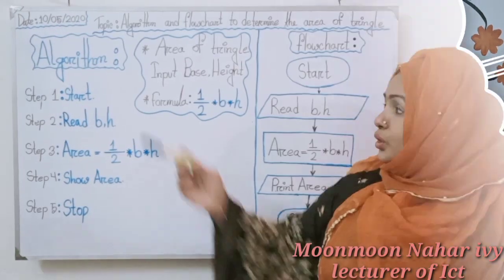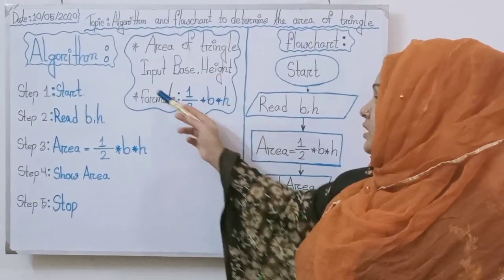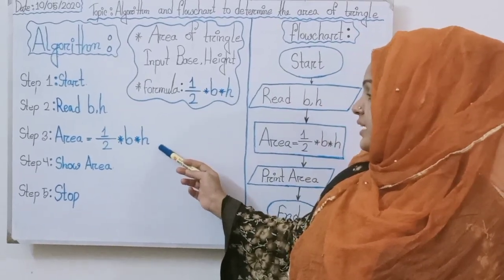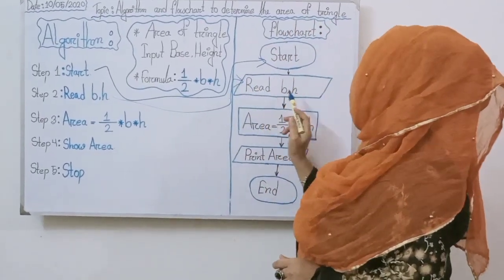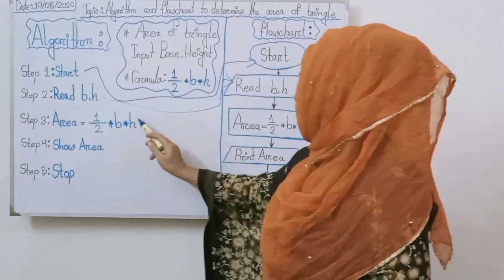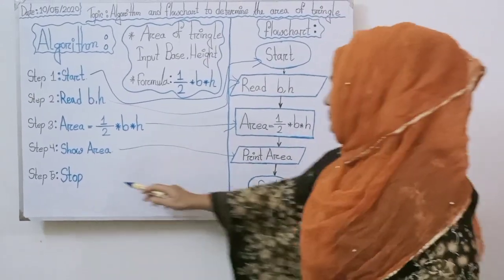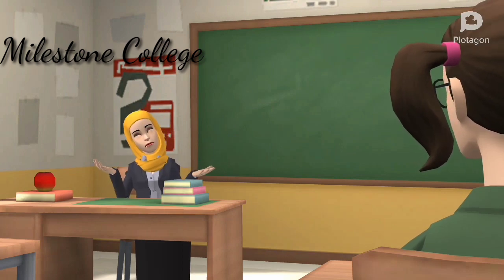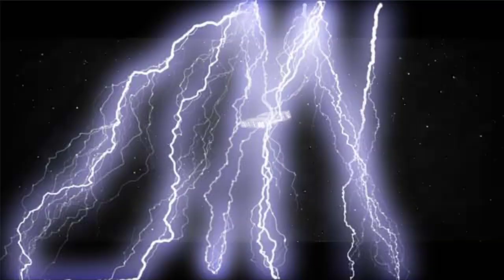Class 12(Chapter--5) Algorithm and flowchart determine the Area of traingle.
For HSC students